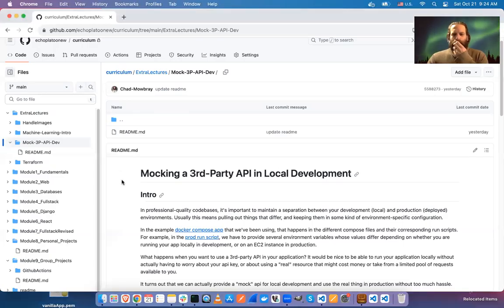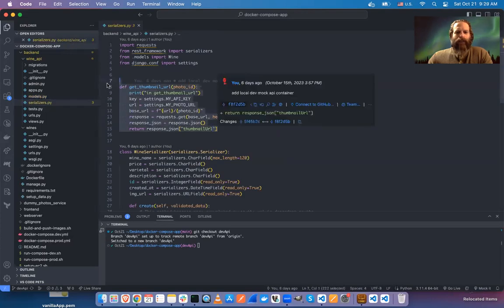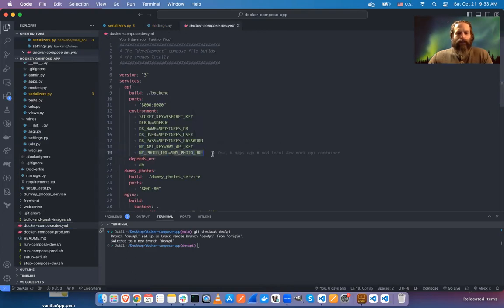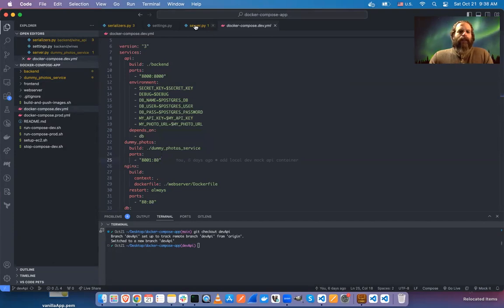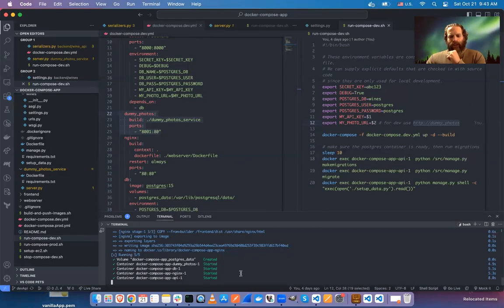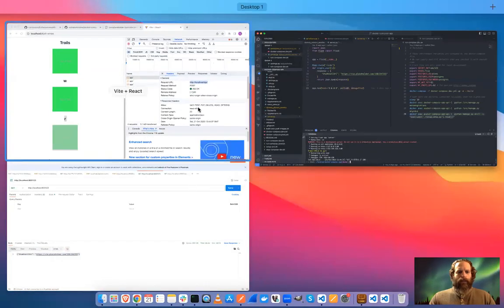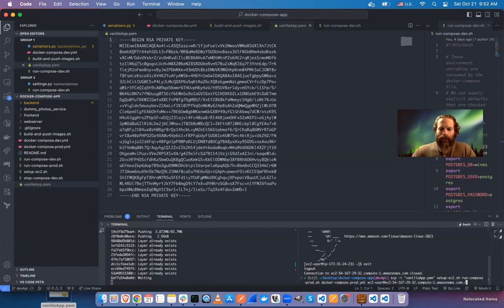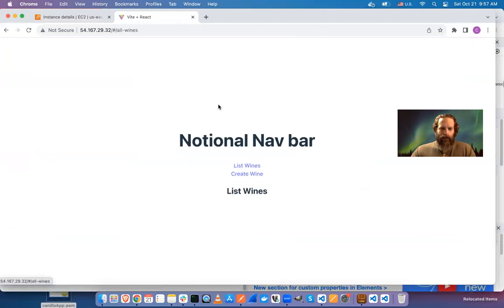W22D4: Mocking a 3rd-Party API in Local Development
21 October 2023